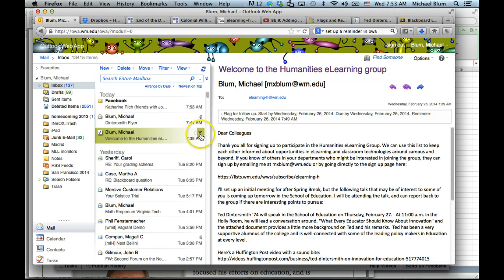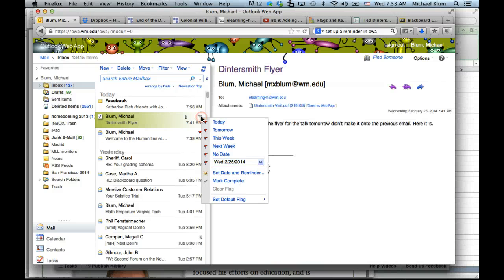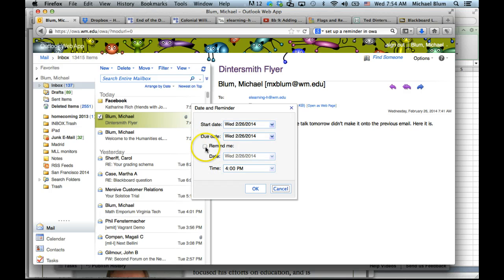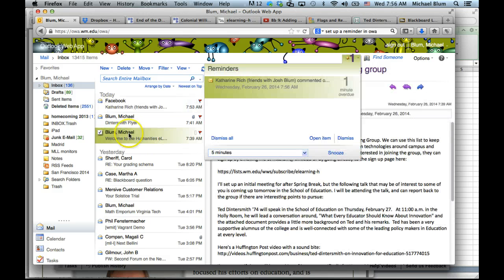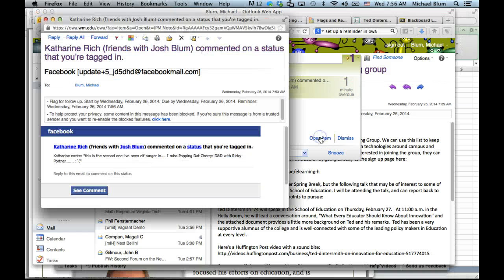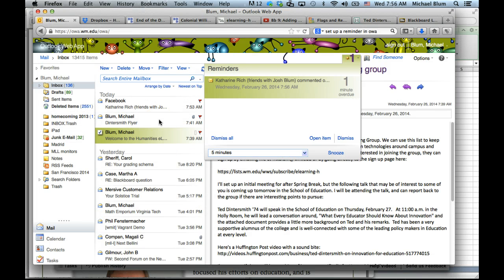Setting Up Reminders in OWA